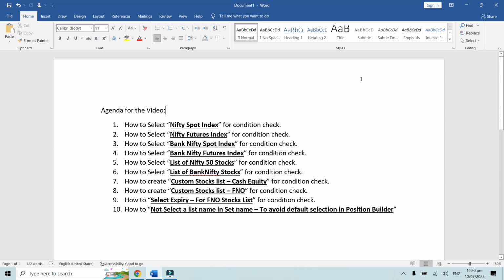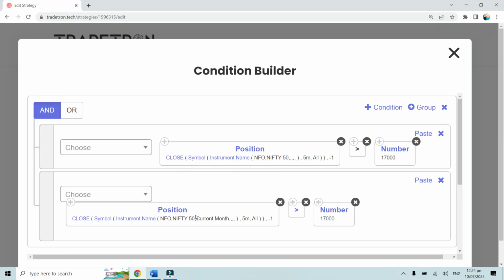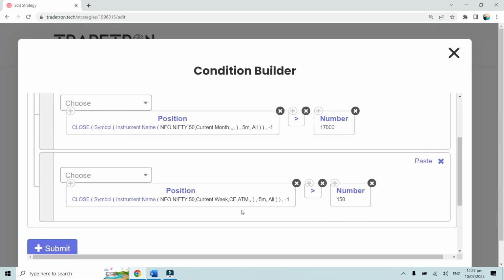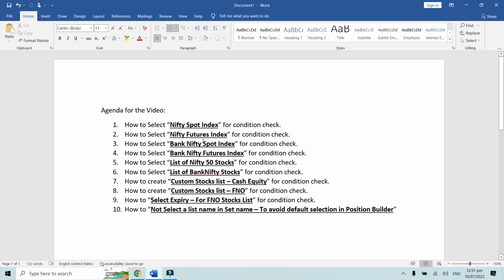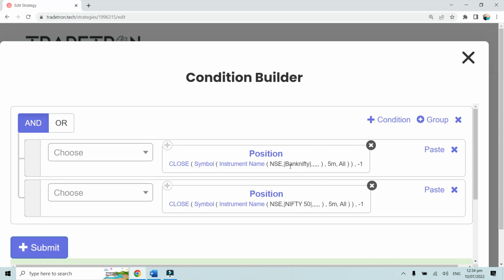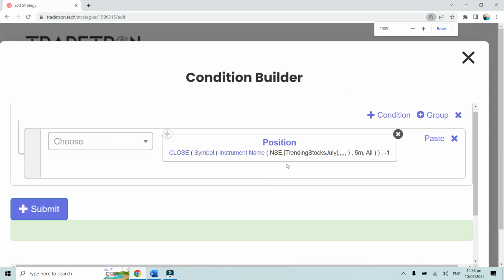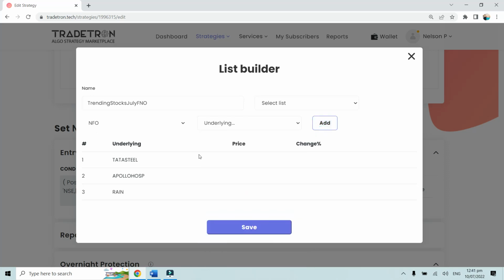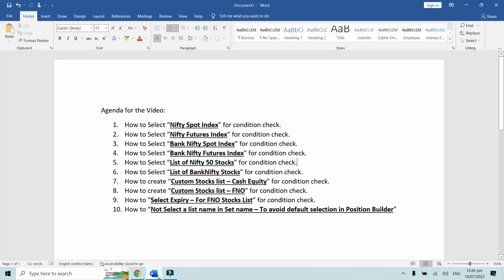How to Select Nifty, Bank Nifty Spot, Futures, Index, ATM/OTM/ITM Condition Check on Tradetron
Learn how to efficiently select Nifty, Bank Nifty Spot, Futures, Indexes, ATM/OTM/ITM Options, and Cash Stocks for condition checks on Tradetron. This video is a step-by-step guide to streamlining your strategy creation process and ensuring accurate condition execution for various financial instruments.

In this video, you’ll discover:
🔹 How to choose Nifty and Bank Nifty (Spot/Futures/Index) for your trading strategies.
🔹 Selecting ATM (At the Money), OTM (Out of the Money), and ITM (In the Money) options efficiently.
🔹 Adding Cash Stocks to your condition checks for equity strategies.
🔹 Practical tips to ensure flawless automation and execution on Tradetron.

At The Gateway of Investment, we aim to empower traders with actionable insights to make smarter financial decisions and achieve their investment goals.

Take control of your trading journey now!